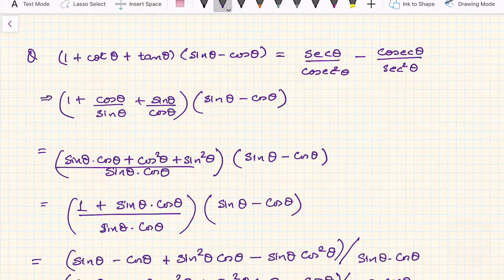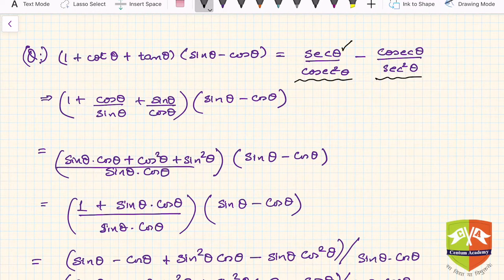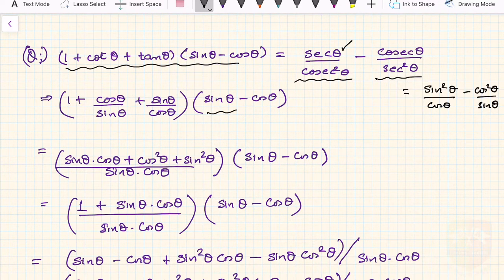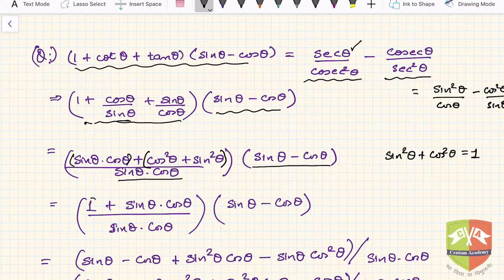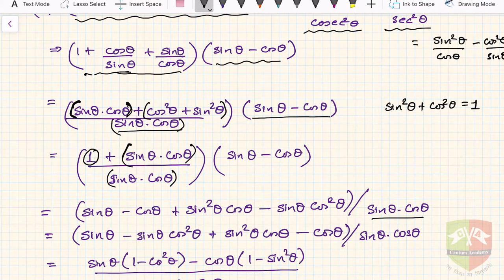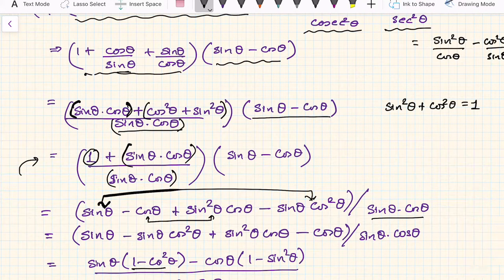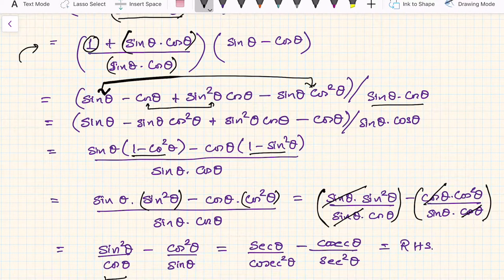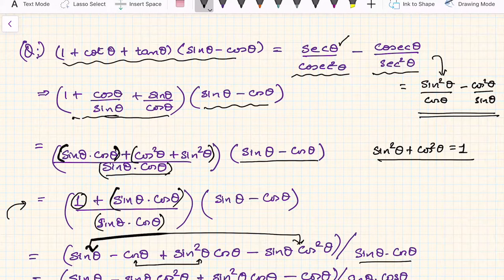TRIGONOMETRIC IDENTITIES: Problem Solving Session on proving a trigonometric identity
Chapter Name: Trigonometric Identities
Grade: X
Author: Tushar Sinha
Topic: Proving a trigonometric identity